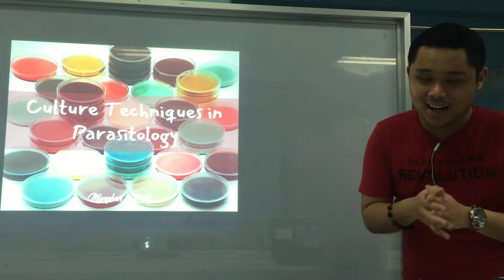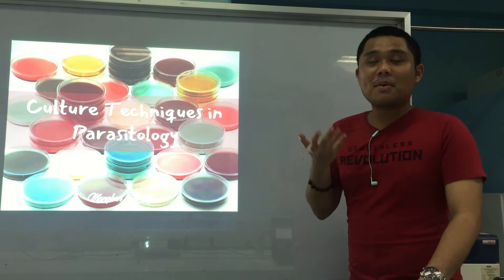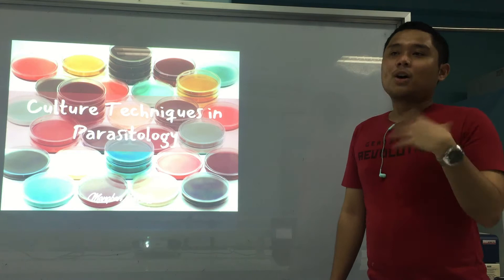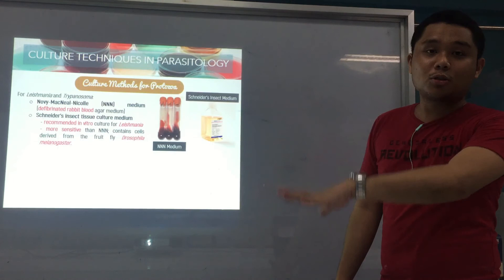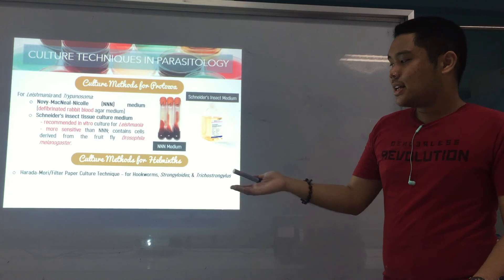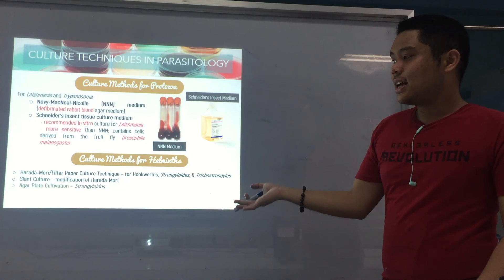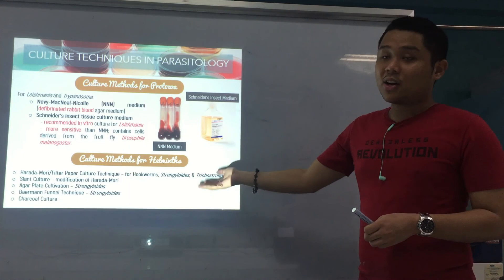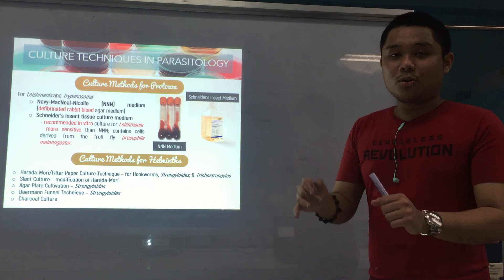MT Pre-Recorded Lectures | MT 26: Culture Techniques in Parasitology (Part 1)